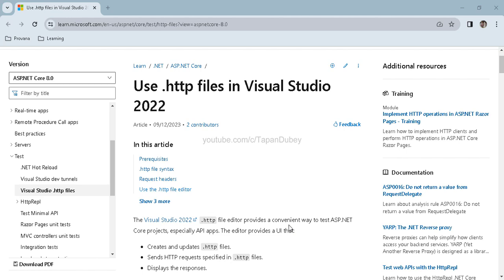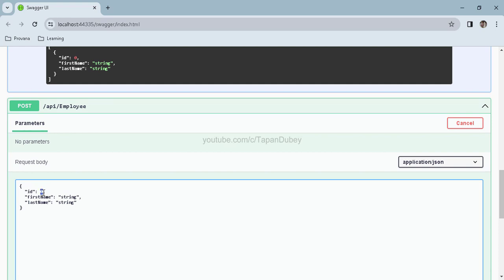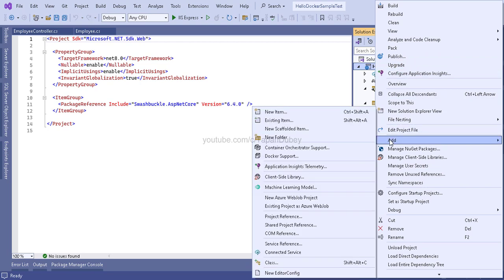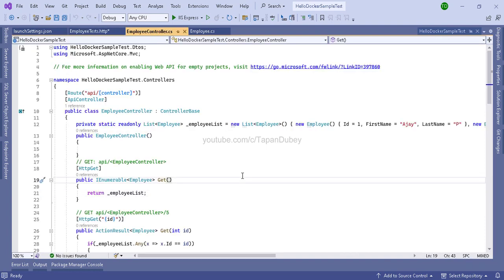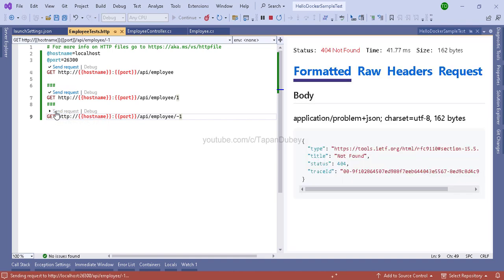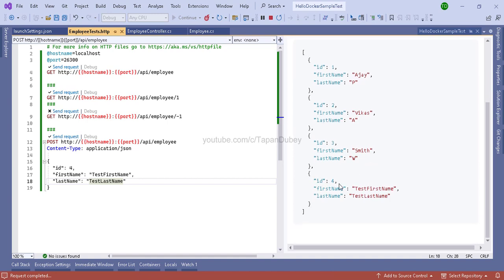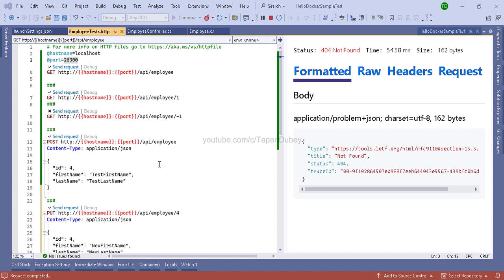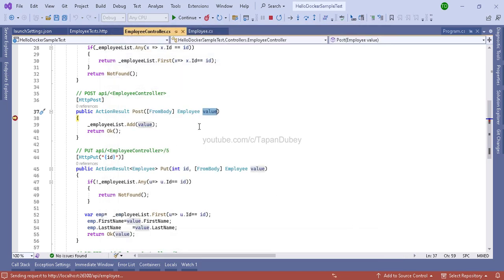New .http file in visual studio to Test and Document APIs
The Visual Studio 2022 .http file editor provides a convenient way to test ASP.NET Core projects, especially API apps. The editor provides a UI that:

Creates and updates .http files.
Sends HTTP requests specified in .http files.
Displays the responses.